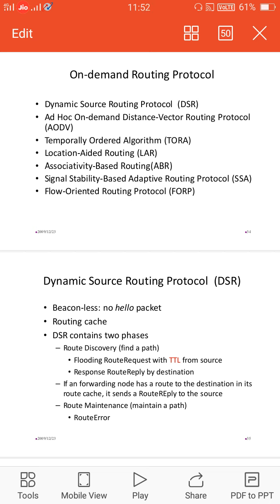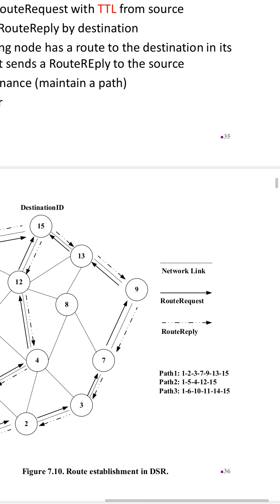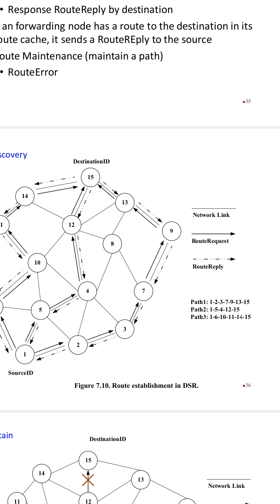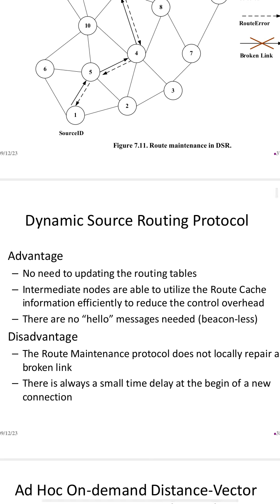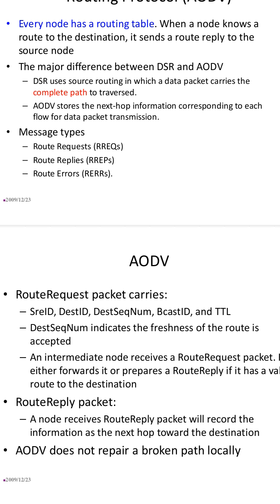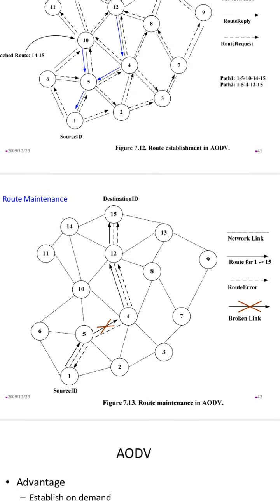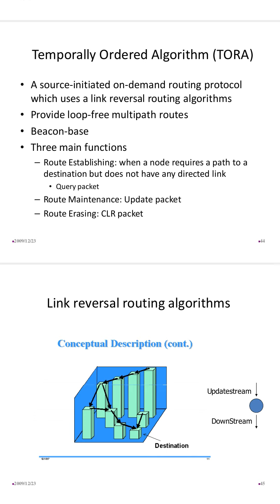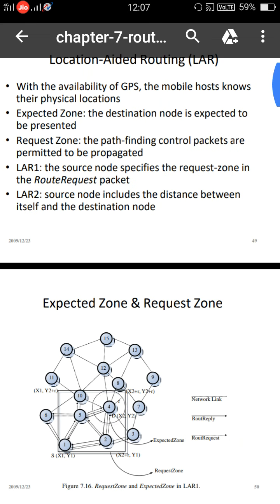On-demand routing protocol